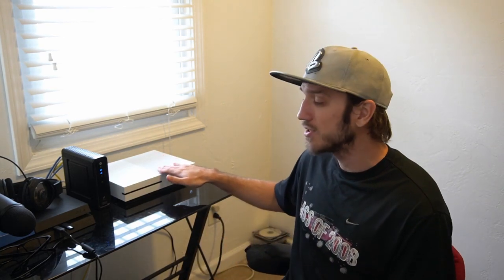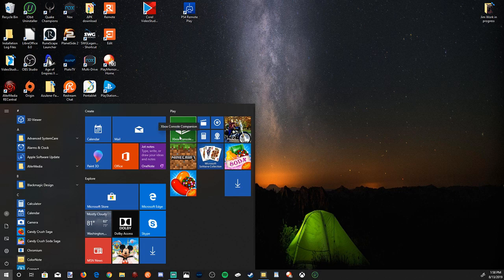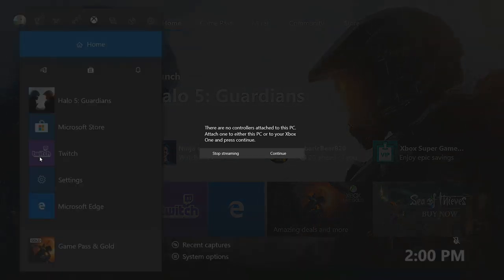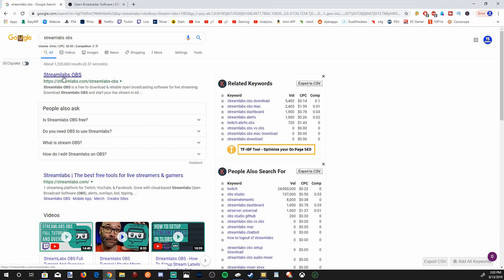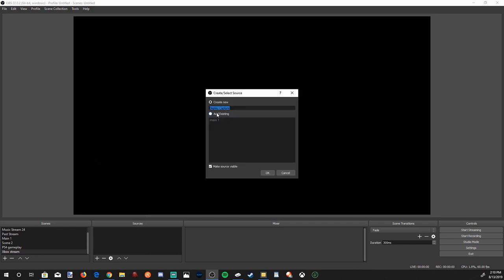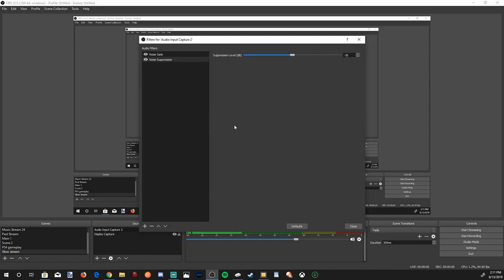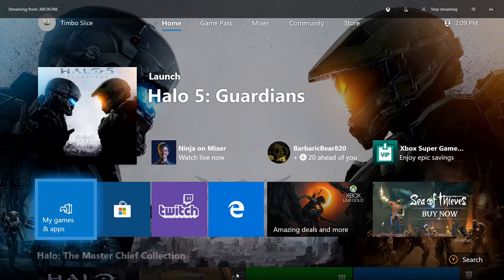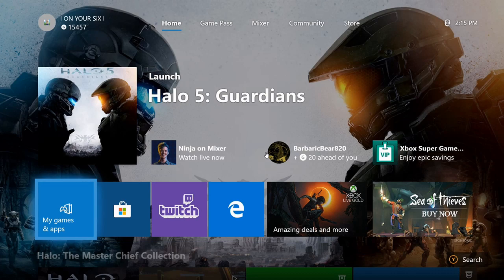How to LIVE STREAM on YOUTUBE with XBOX ONE using OBS PC (No Capture Card)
Do you want to know how to live stream to youtube on your XBOX ONE with no capture card using OBS or StreamLabs OBS! This is a great way to easily add OVERLAYS to your XBOX ONE LIVE STREAM! The best thing is this works with no capture card! There is no need to buy an expensive el gato when you can do this now! Streaming to youtube on your XBOX ONE is very easy!

Make sure you have a good internet connection to your XBOX ONE to your Router! I recommend having a hard wire connection. No open up the xbox companion app on your PC. Then start game streaming your xbox one to your PC. Then download either OBS or Streamlabs OBS. Add your sources and scenes. Then get the stream key from youtube and go to setting/stream in OBS. Now start streaming your XBOX ONE to YOUTUBE! ...